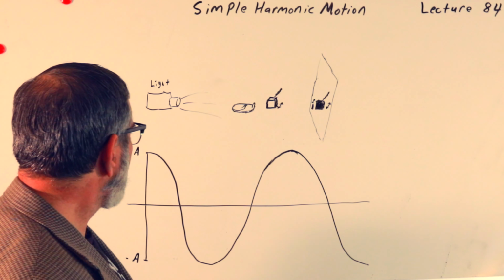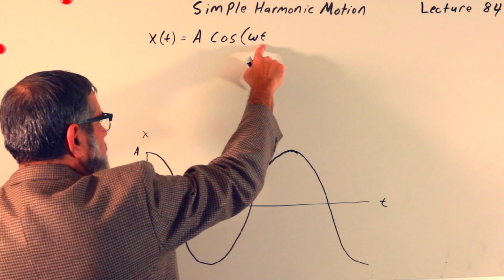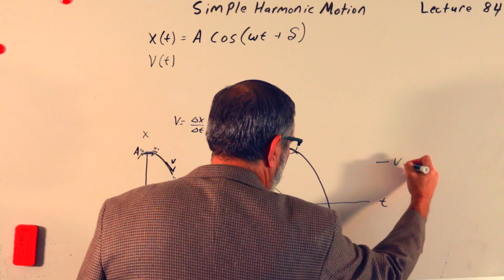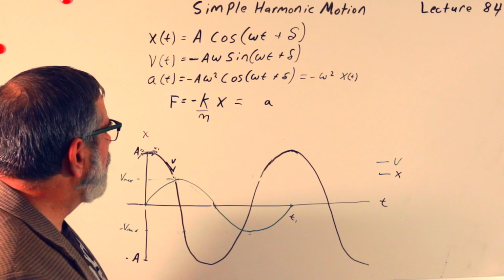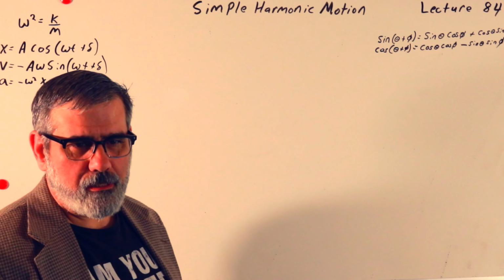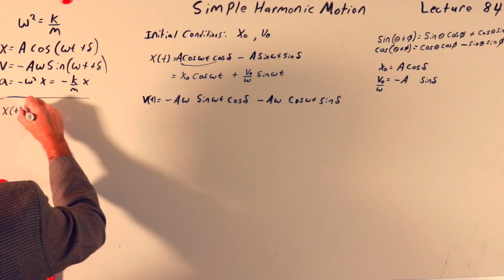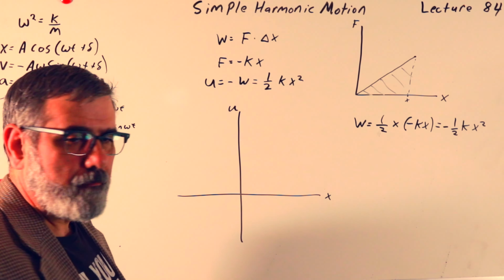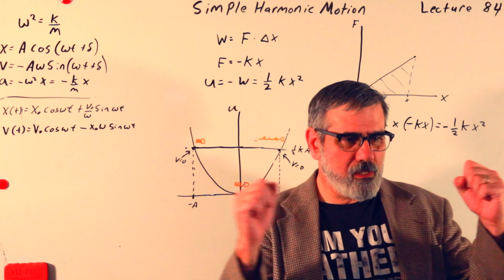Lecture 84: Simple Harmonic Motion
In this video, I embark on our exploration of simple harmonic motion (SHM) by introducing the concept using a mass attached to a spring as a model. Demonstrating qualitatively, I illustrate how the displacement of the mass from its unstretched position correlates with a cosine function characterized by frequency omega and phase delta. By analyzing the average velocity at strategic points, I establish the sinusoidal nature of velocity over time, consistent with the initial displacement function. Similarly, I deduce that acceleration is directly proportional to displacement, aligning with Hooke's law, which governs spring behavior. Concluding, I derive the potential energy associated with a mass-spring system and contextualize the dynamics within this energy framework. Through these insights, viewers will develop a comprehensive understanding of SHM and its underpinnings.

Circular Motion Vs Mass on a Spring (A real world demonstration of what I tried to illustrate on the board)